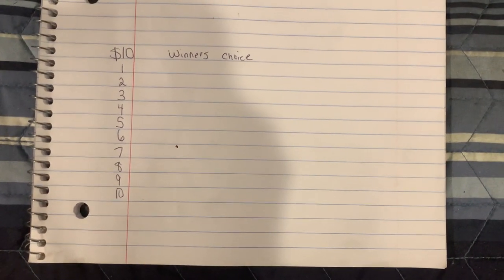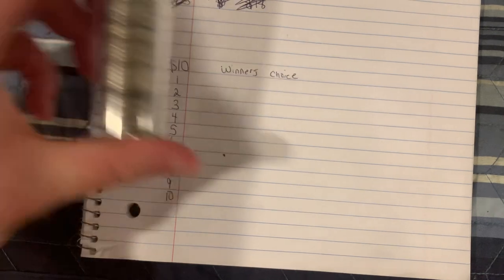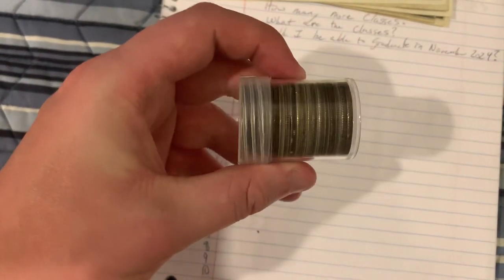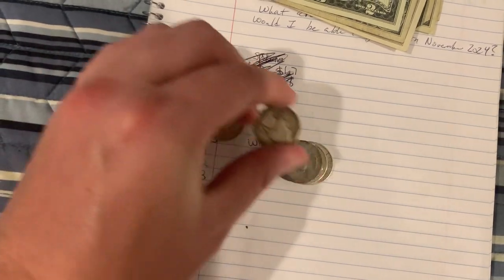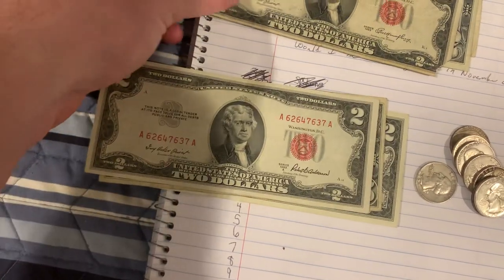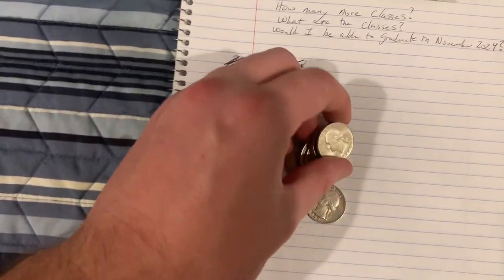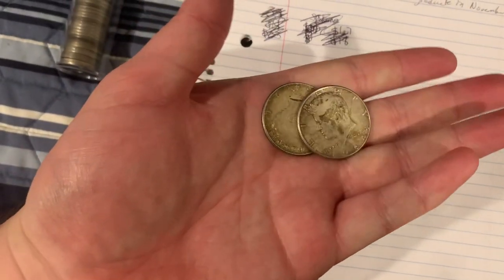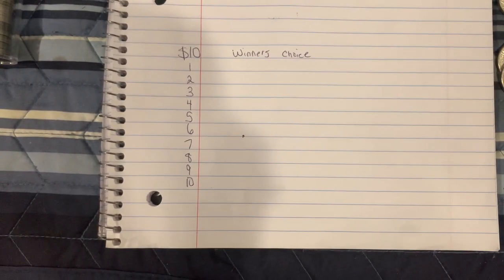$10 SILVER GAME LETS PLAY